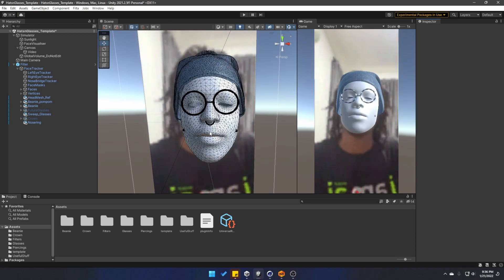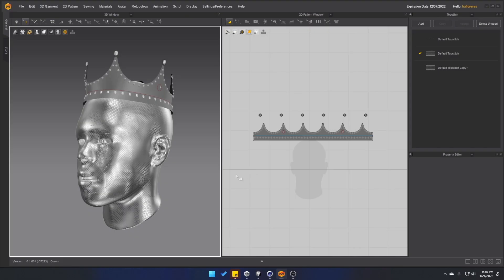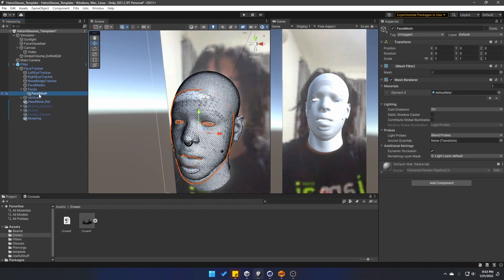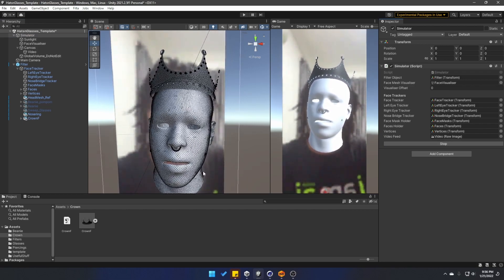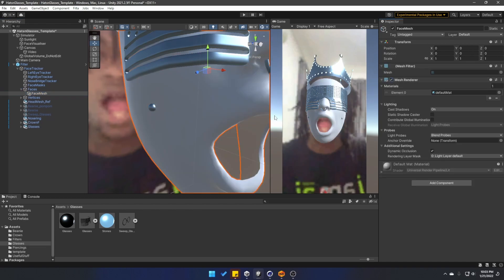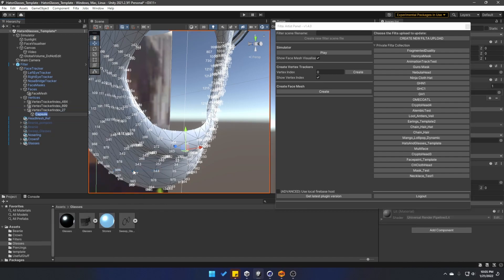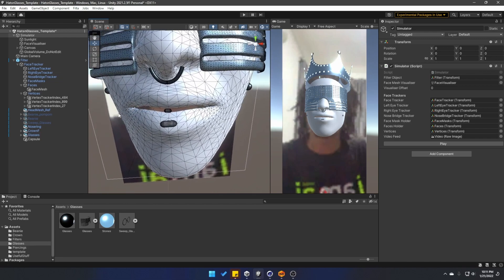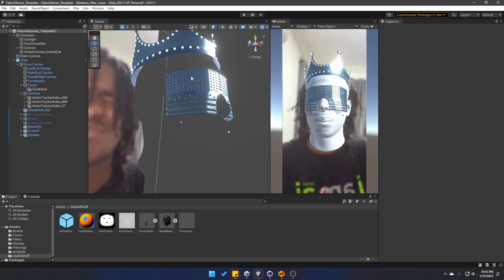Creating Hats and Glasses in Filta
Filta version 1.4.0

Hafid teaches you how to create hats, glasses, and other face accessories in Filta.